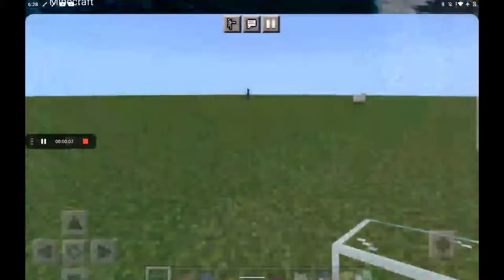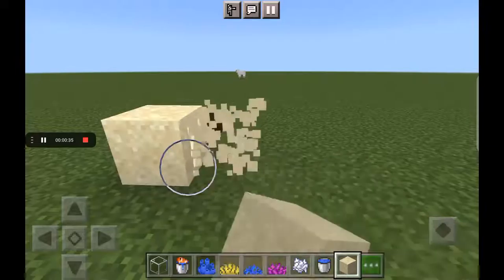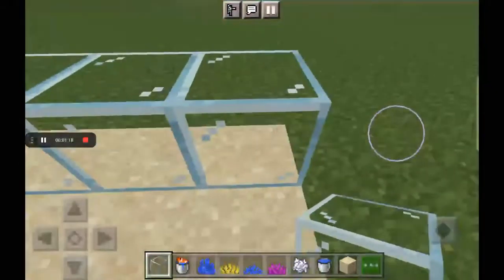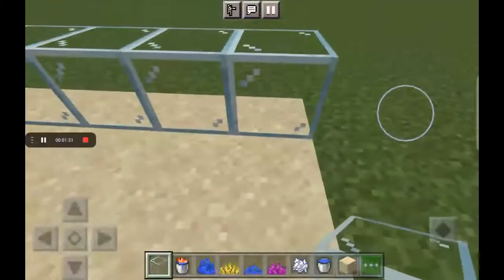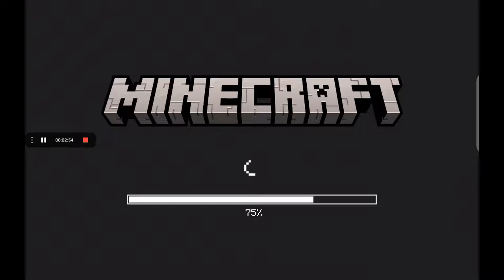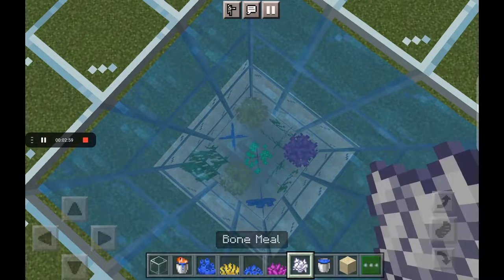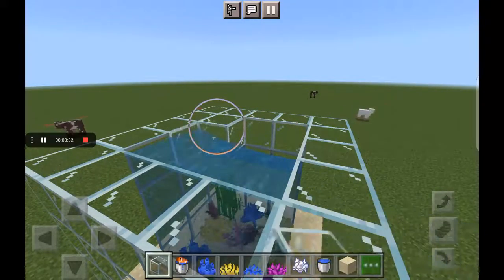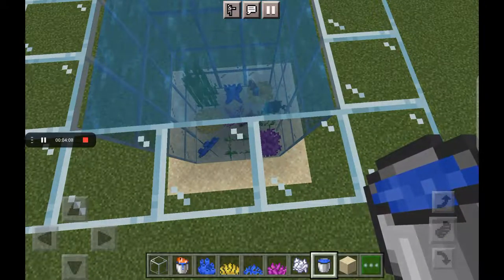how to make a fish tank easy